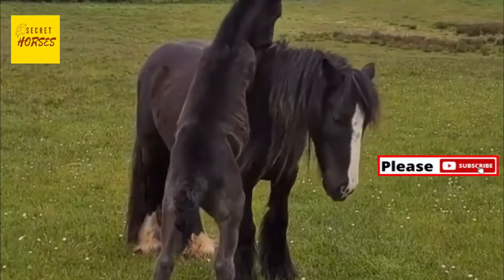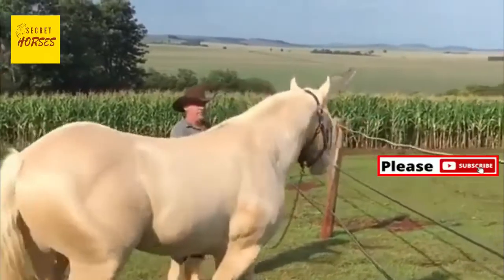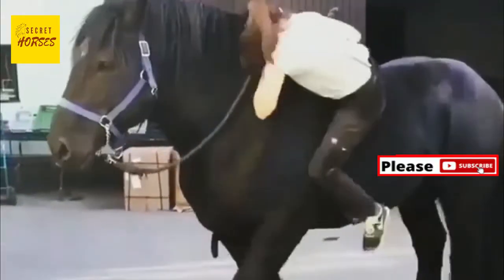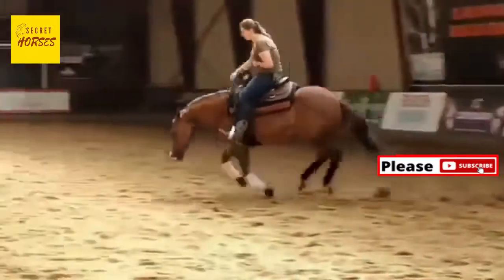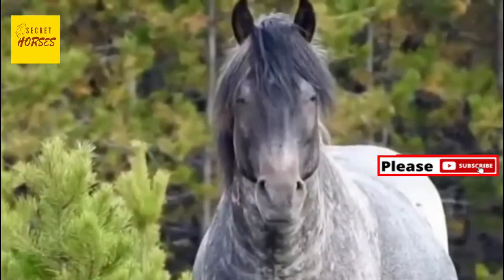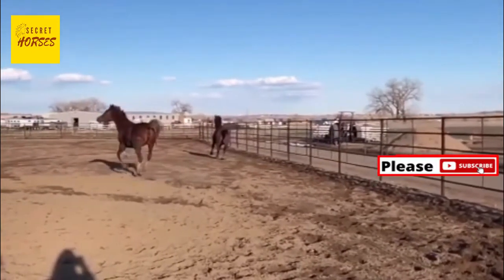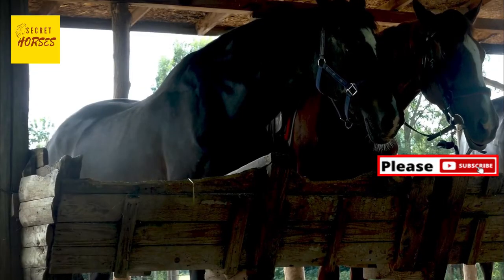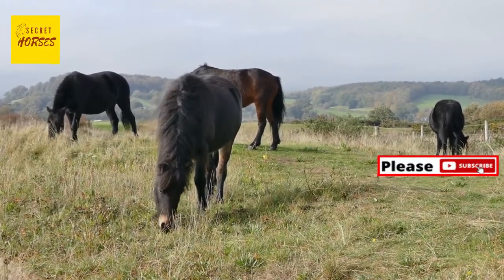The Best Breeding Mutation for Quarter Horses: A Farmer's Guide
The Best Breeding Mutation for Quarter Horses: A Farmer's Guide secretanimals @WildHorseSecrets

Welcome to our comprehensive guide on the best breeding mutation for Quarter Horses! 🐴🌟

In this video, we delve into the world of Quarter Horse breeding, focusing on the most advantageous genetic mutations that can enhance the qualities of these remarkable horses. Whether you're a seasoned horse farmer or new to the industry, this guide provides valuable insights to help you make informed breeding decisions.

🔹 Explore the key genetic traits of Quarter Horses
🔹 Learn about the best breeding mutations and their benefits
🔹 Understand the science behind successful Quarter Horse breeding
🔹 Hear from experts and breeders about their experiences
🔹 Discover tips for selecting and breeding top-quality Quarter Horses

Join us as we uncover the secrets to breeding exceptional Quarter Horses and maximizing their potential!

Welcome to another brand new compilation of the Horse Breeding Farm.

ABOUT WILD HORSE SECRETS:
We bridge the gap between fascination and expertise. From analyzing the raw power of wild herds to teaching professional equestrian techniques, we take you "From Wild to Wise." Whether you're a pro rider or a nature lover, you'll find the truth about horses here.